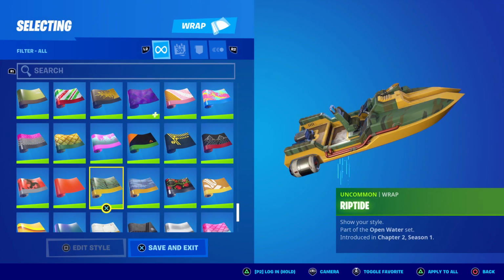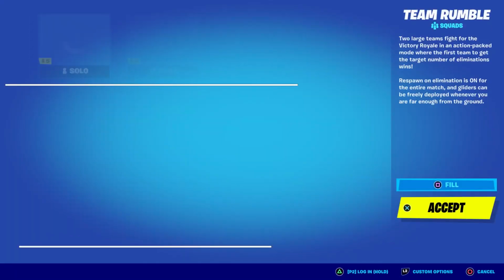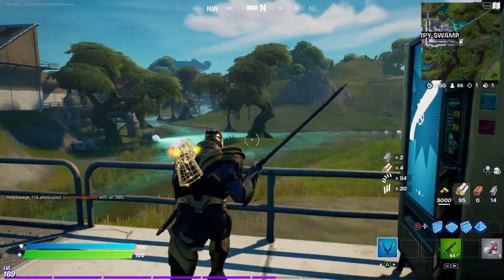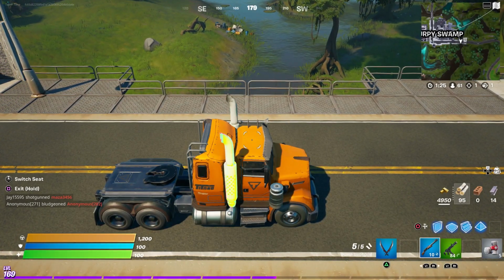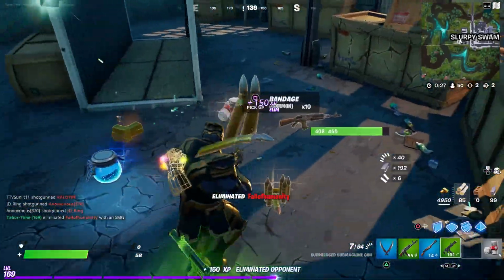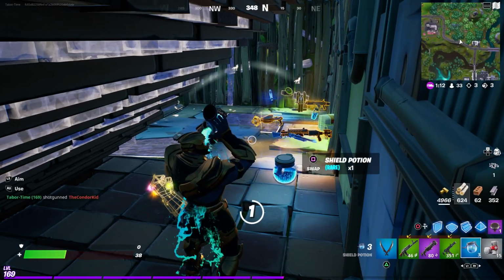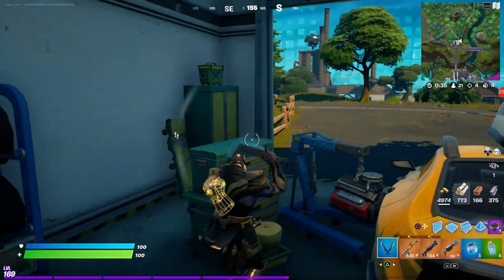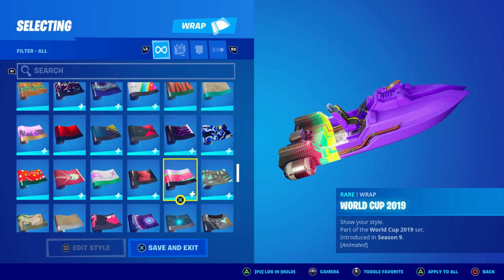You Can Now Put WRAPS On Semi-Trucks!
We can now put wraps on Semi-Trucks... sort of.